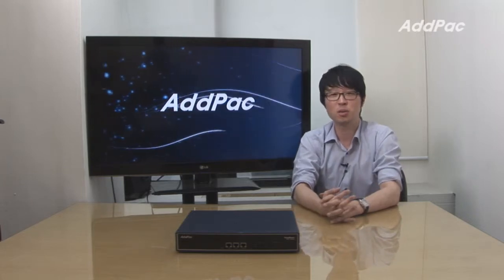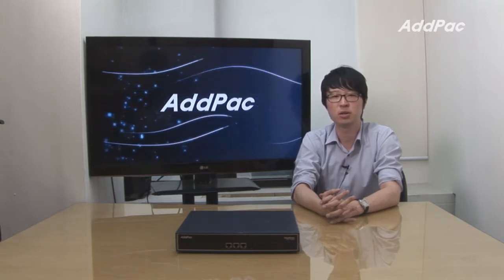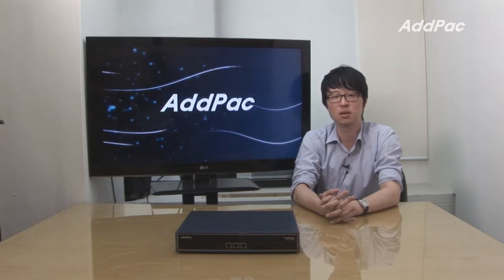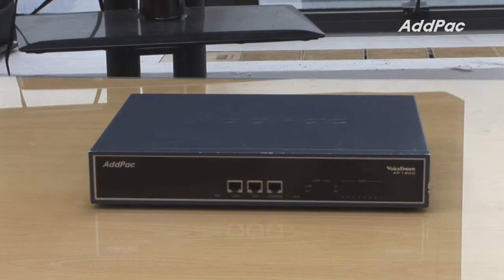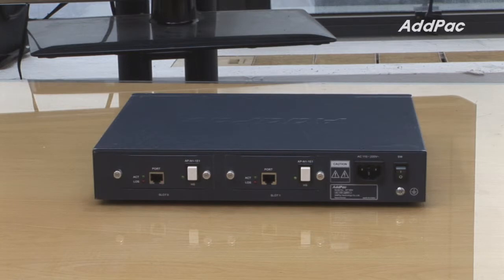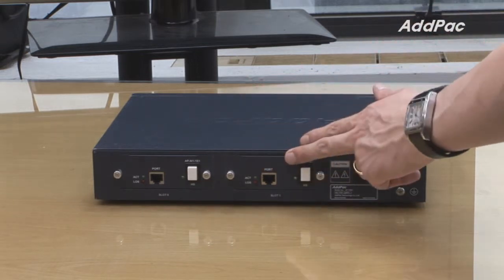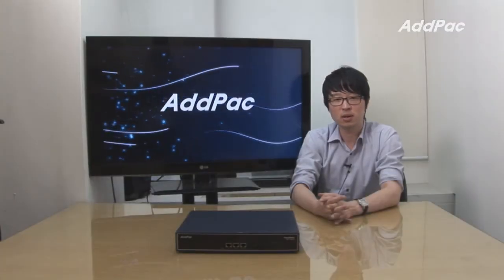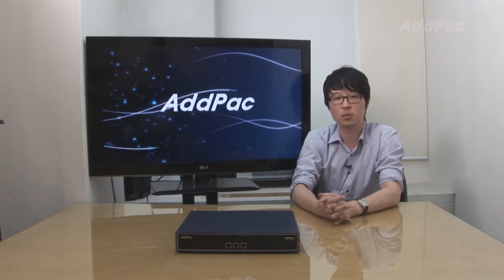ISDN PRI VoIP (E1/2E1) Digital Gateway | AddPac AP1800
ISDN PRI VoIP
(E1/2E1) Gateway